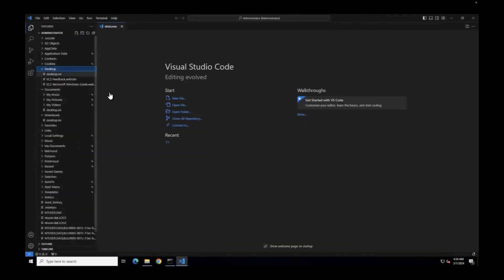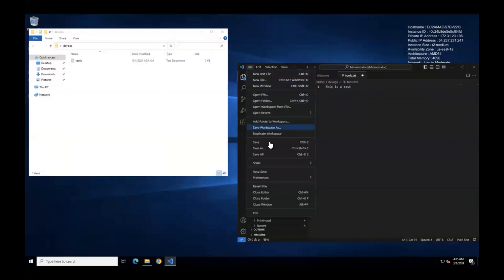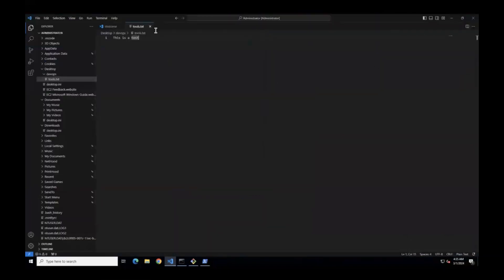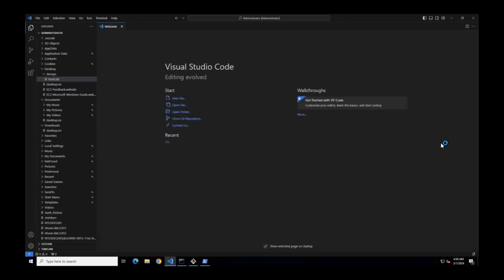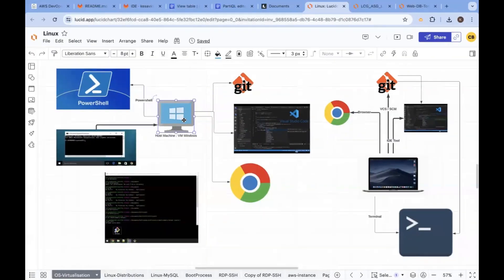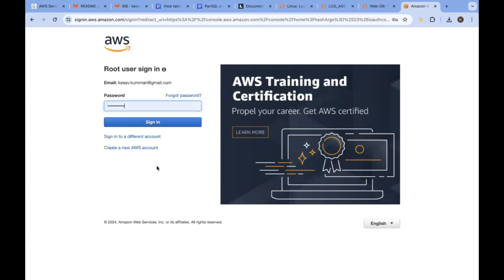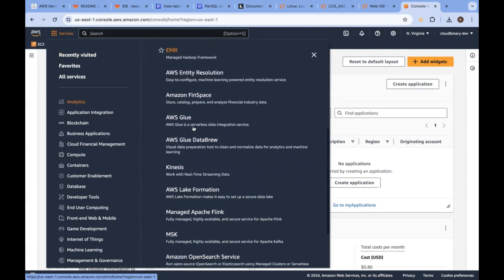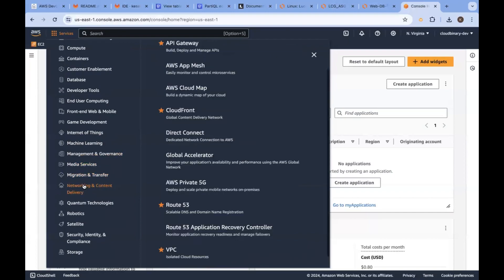OS [ Operating System ] Basics Explained in Detail..[Part5] | AWS DevOps Training|By Kesav Kummari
"OS Basics" provides foundational knowledge on operating systems, covering essential concepts such as file management, process control, memory allocation, and user interface interaction. This concise overview serves as a primer for understanding how operating systems facilitate communication between hardware and software components, enabling users to navigate and utilize computing resources effectively.